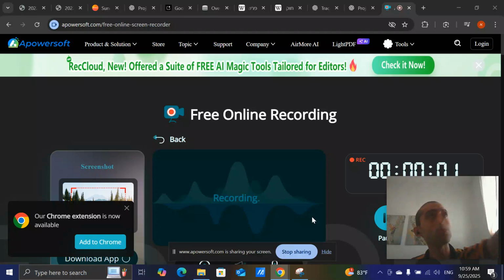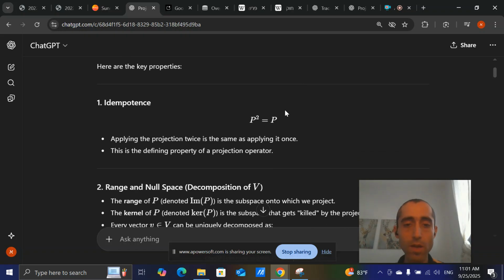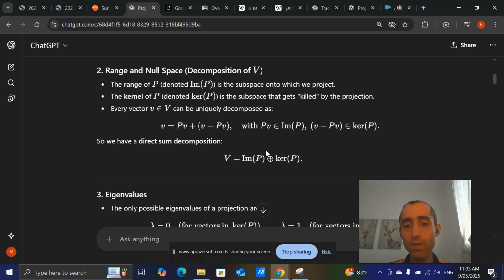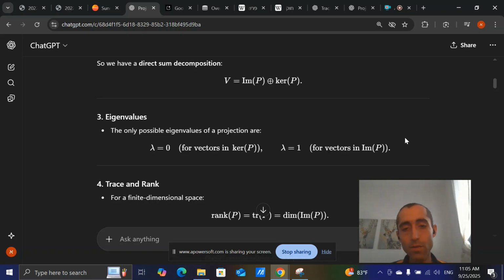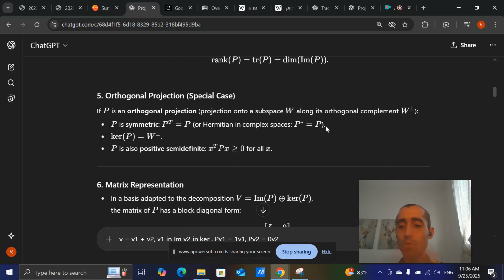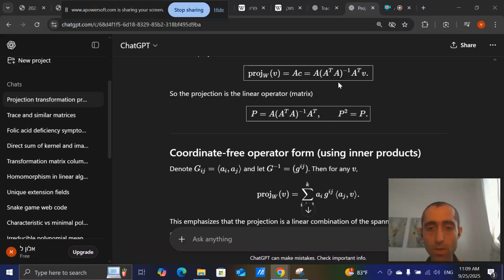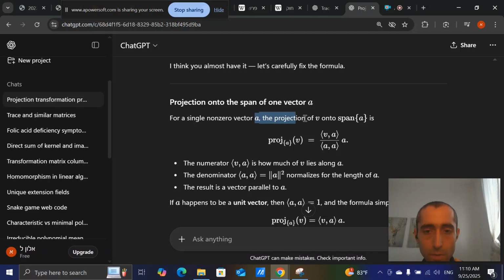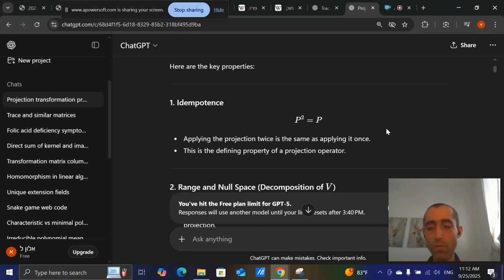Linear algebra The projection transformation